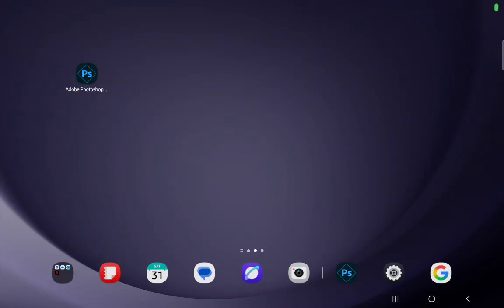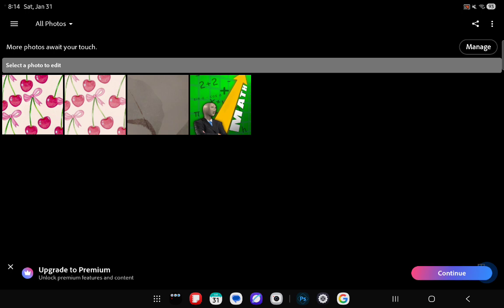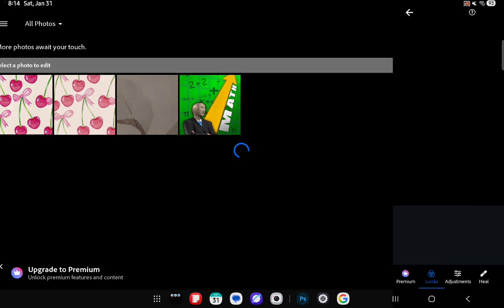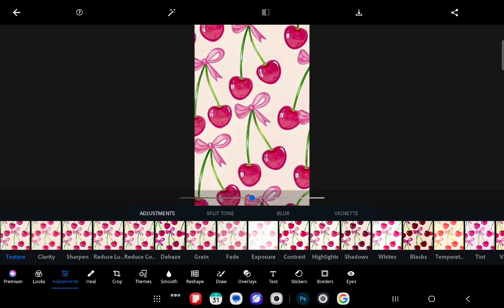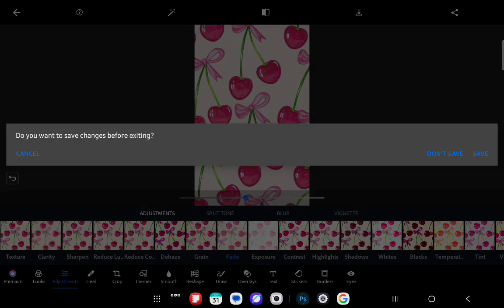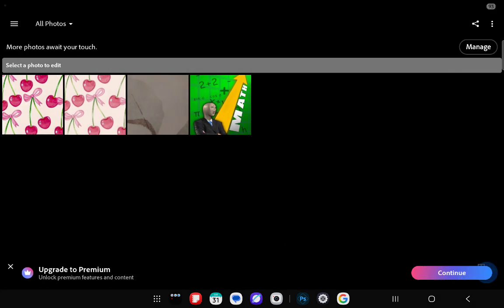How to adjust the fade of a picture in Adobe Photoshop?